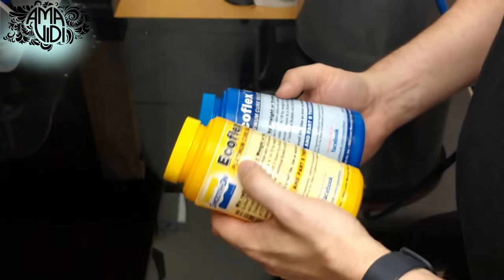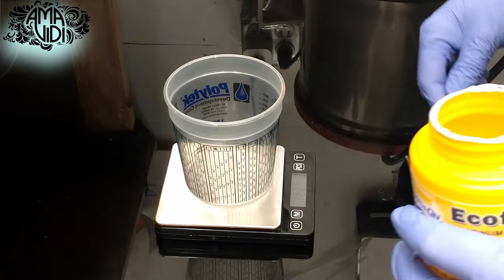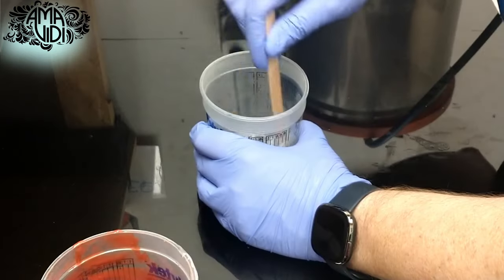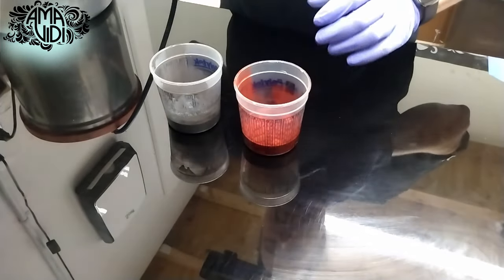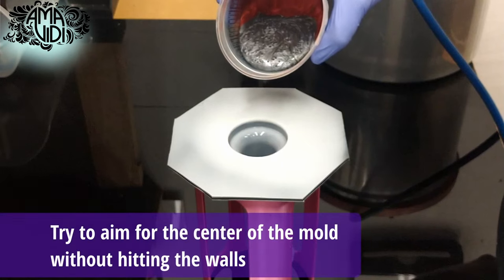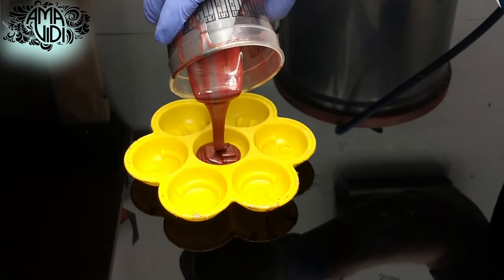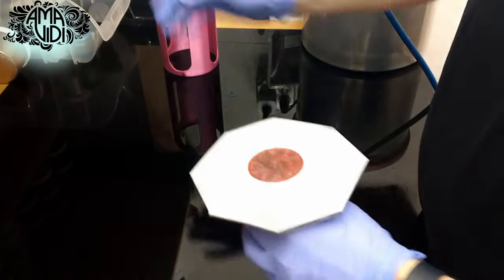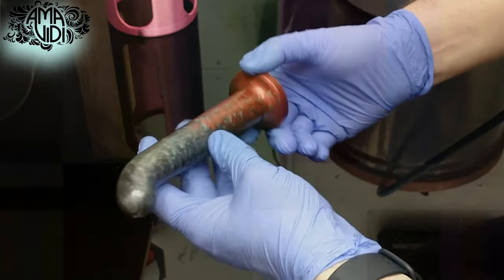HOW TO MAKE DILDOS THAT ARE BODY SAFE with Smooth-On platinum cure silicone!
🔻🔻🔻  EXPAND for links and other cool information  🔻🔻🔻

In this video I show you the entire process of pouring an adult toy in platinum cure silicone for a body-safe toys!

We love sharing our experience and knowledge so we thought we'd show how we make silicone toys.  There are a lot of videos out there that don't show the best practices or don't make safety a priority so we wanted to decided to make the videos that we wanted to see in the world.

We make silicone sculptures (aka "adult toys") for guys, gals, and non-binary pals!

Smooth-on - EcoFlex 00-30 (Extra Soft)
Smooth-on - EcoFlex 00-50 (Soft)
Smooth-on - DragonSkin 10 (Medium)
Smooth-on - DragonSkin 20 (Firm)
Smooth-on - DragonSkin 30 (Extra Firm)

Smooth-on - Silc-Pig pigments

Mold Release - Mann 200
Replacement Cap and Straw

Vacuum Pump - Robinair 15310
Vacuum Chamber - 3 Gallon

Pint Mixing cups
Quart Mixing cups

Mixing Sticks (large)
Mixing Sticks (small)

Smooth-on XTC-3D

edit:

10/26/22 - HOW to Make Body Safe DILDOS with Smooth-On Platinum Cure Silicone!

4/4/20 Title Change - HOW TO MAKE DILDOS THAT ARE BODY SAFE with Smooth-On platinum cure silicone!

4/8/22 Revert Title Change from "Let's Make a DILDO with platinum cure silicone!"